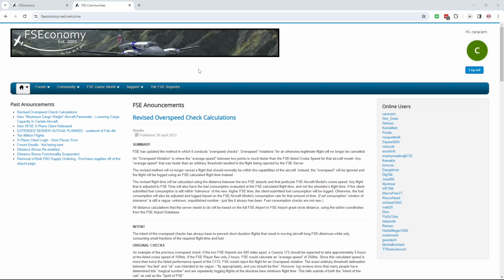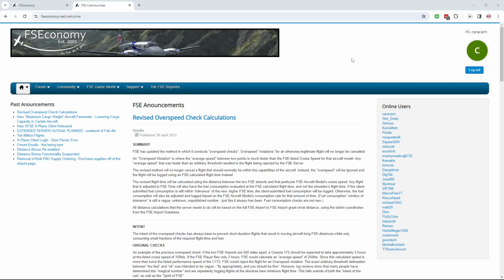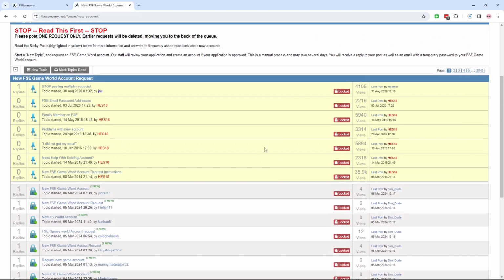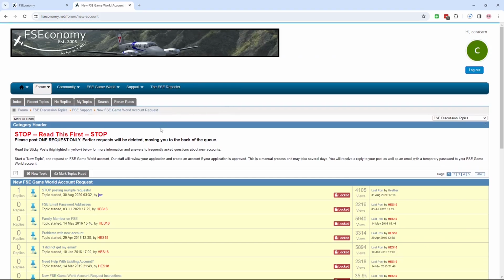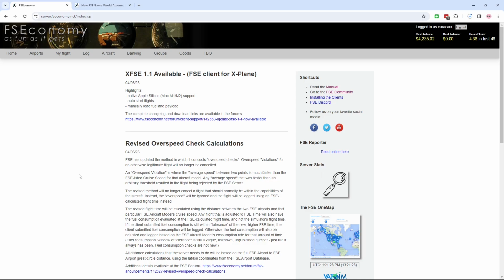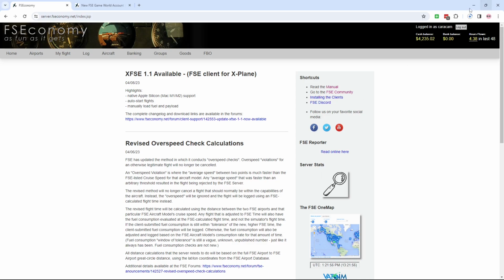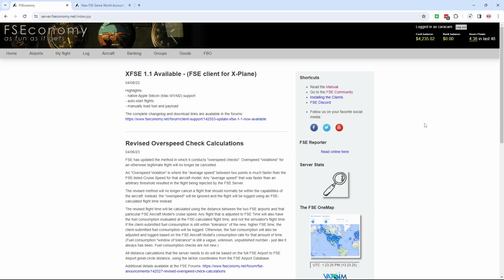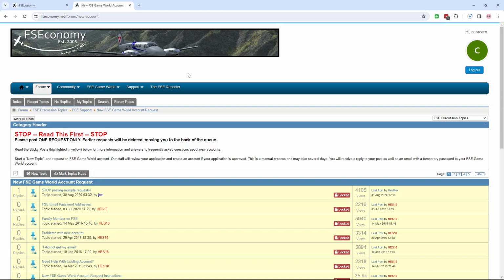WHAT IS FSECONOMY AND WHY YOU MIGHT WANT TO TRY IT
I share what I learn about a flight sim community system I am using.

00:00 Intro
01:38 My angle
02:15 What is FSEconomy?
03:02 How to sign up
04:14 Once given access, now what?
06:08 You need a client to connect to your flight sim
07:52 Key takeaway to not get stuck
09:39 Wrap up